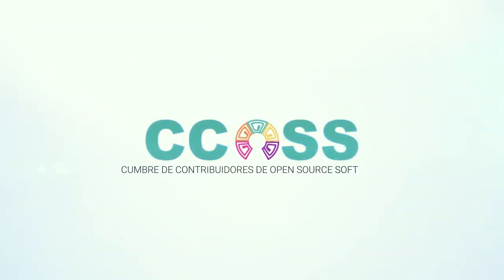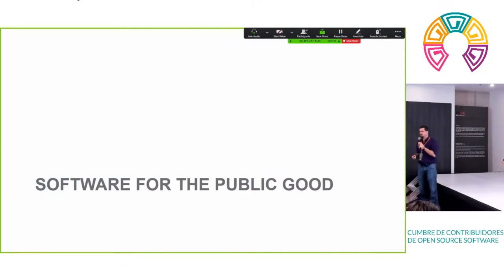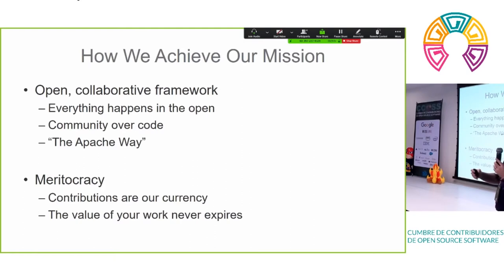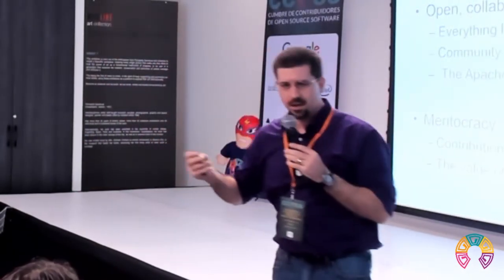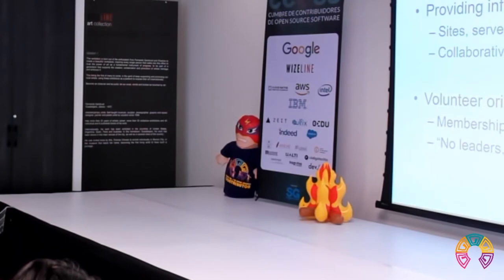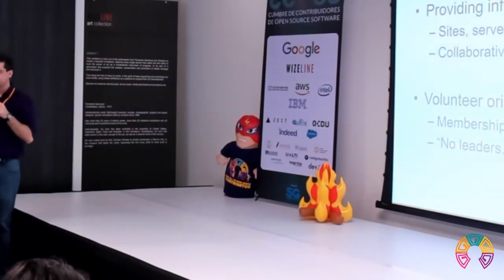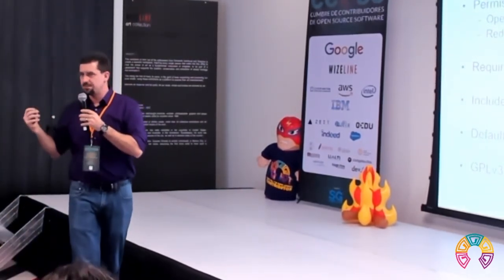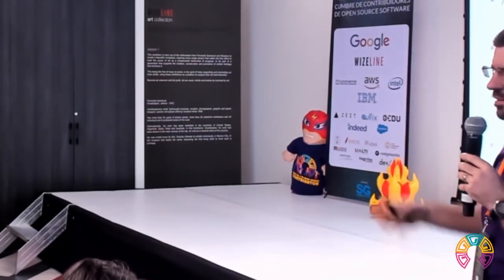CCOSS - An intro to The ASF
Are you curious to know more about The Apache Software Foundation? How did we start? Why are we here? What do we even DO???

Come join us as we cover all of those topics and more! This open format session will quickly get you acquainted with the world's largest Open Source foundation and get you ready to hear more through the rest of the track!

Ponente: Daniel Ruggeri

CCOSS se llevó a cabo el 14 y 15 de septiembre de 2019 en Guadalajara, Jalisco con el objetivo de impulsar la participación de desarrolladores de software de América Latina en proyectos de código abierto.